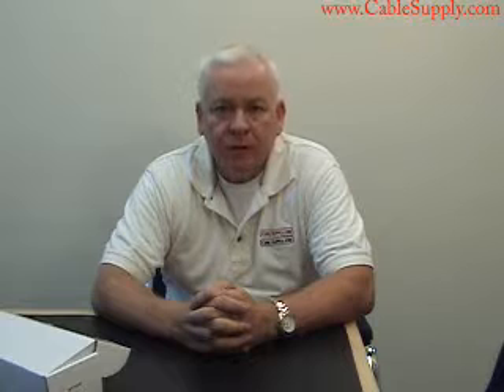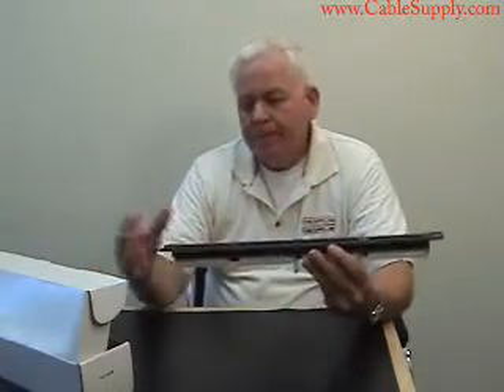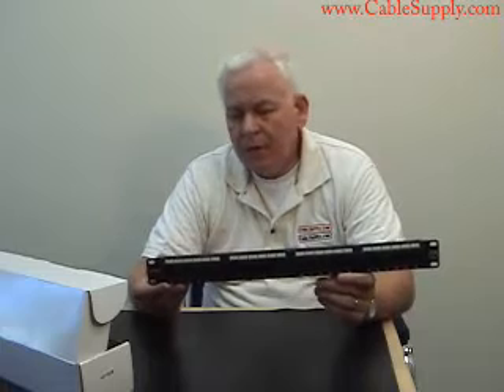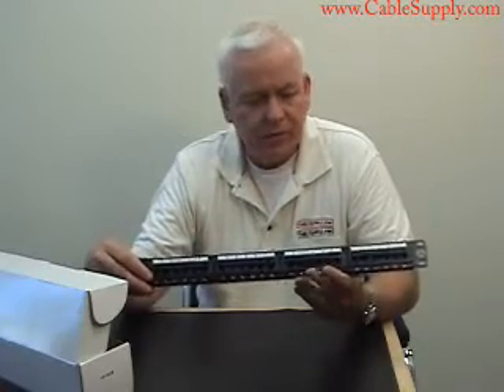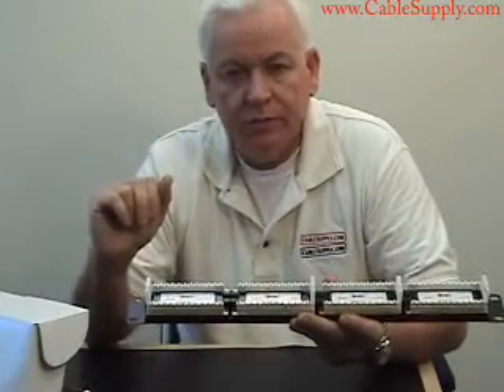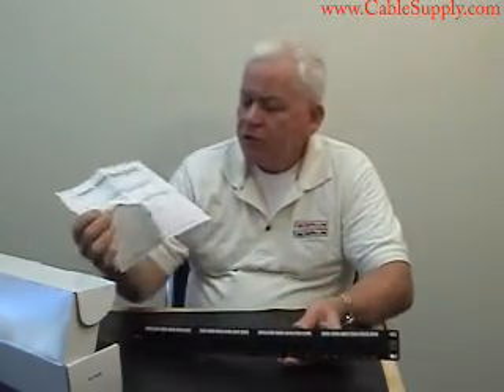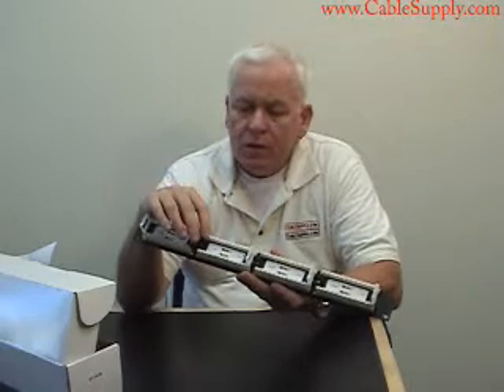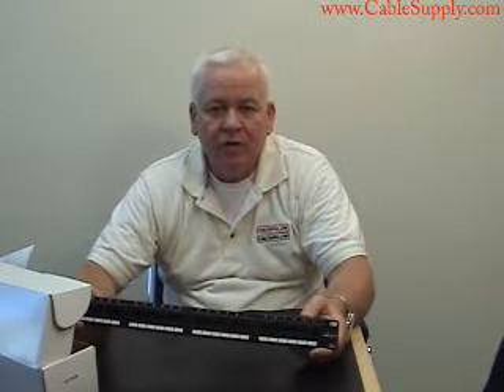24 Port Patch Panel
staff shows us the parts of a 24 port patch panel. Use a 24-port Ethernet Patch Panel in your data center or office network. Sku 100167